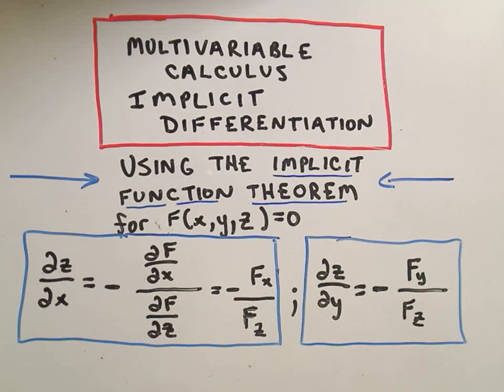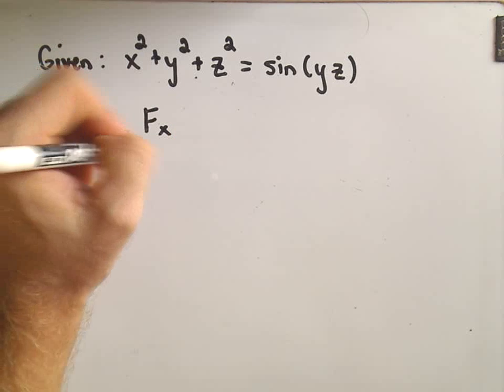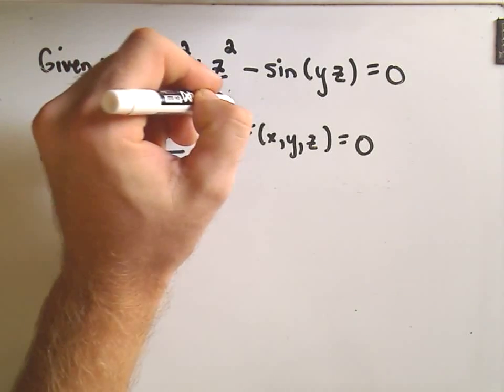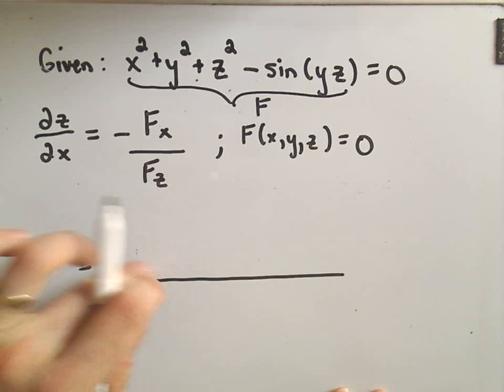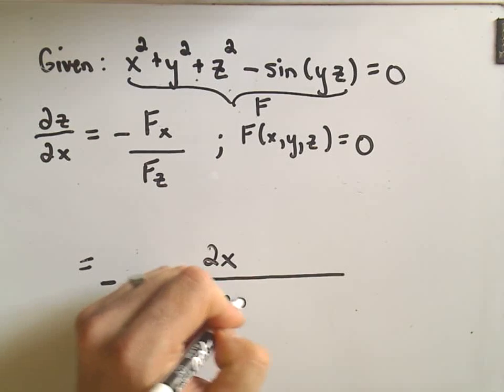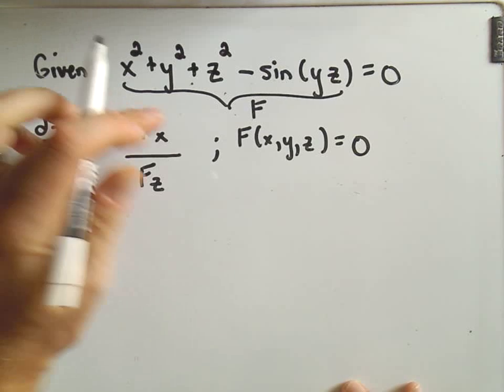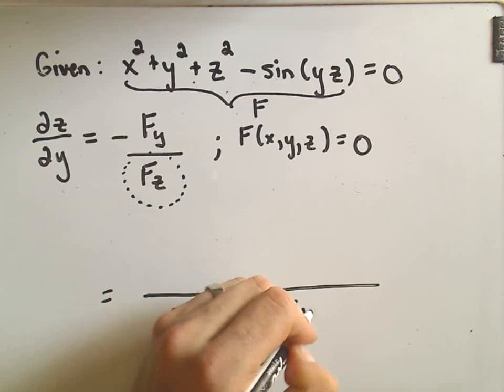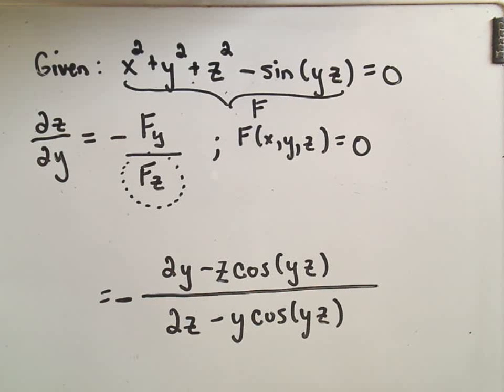MultiVariable Calculus - Implicit Function Theorem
In this video, I show how to find partial derivatives of an implicitly defined multivariable function using the Implicit Function Theorem.